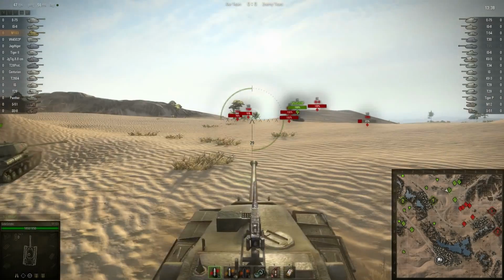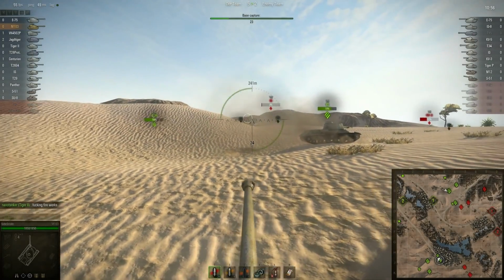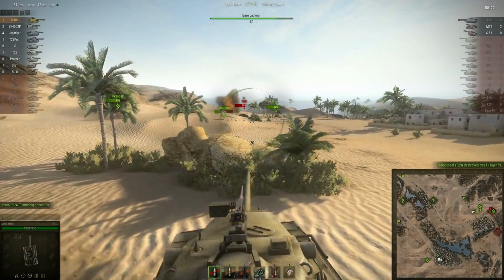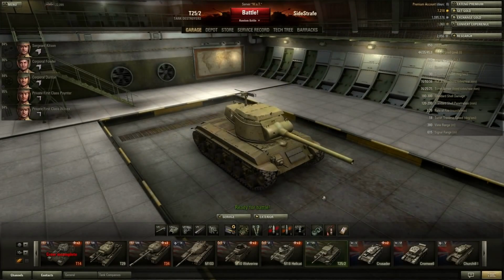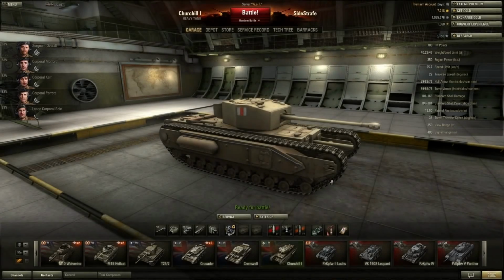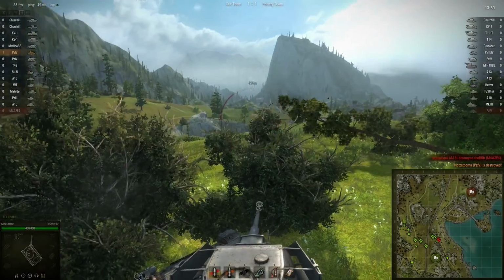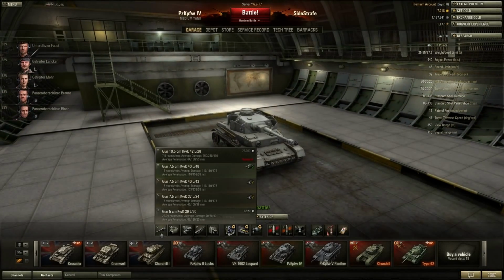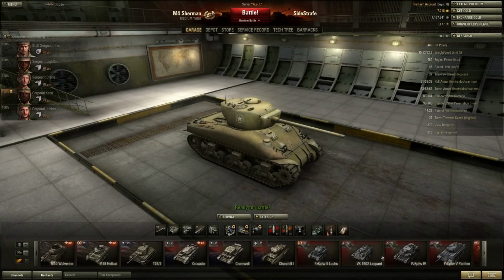World of Tanks - Moving on Up WORLD OF TANKS let's play